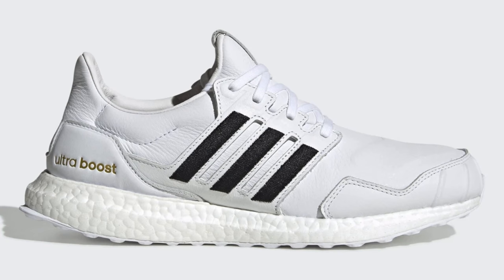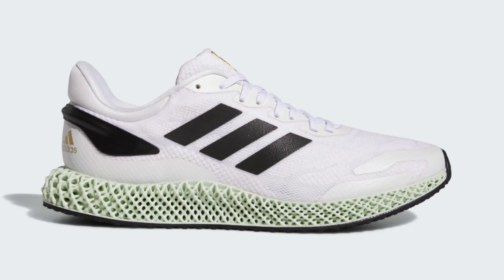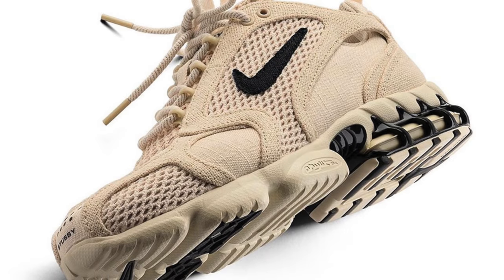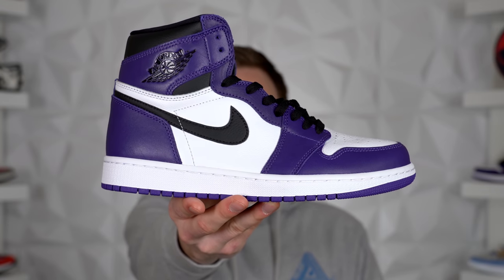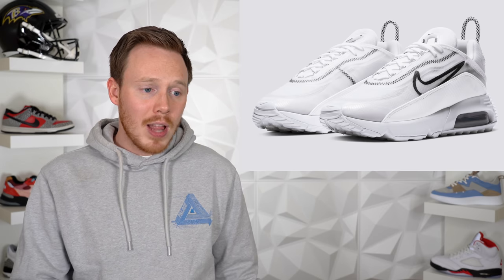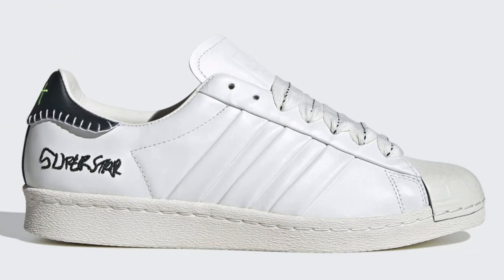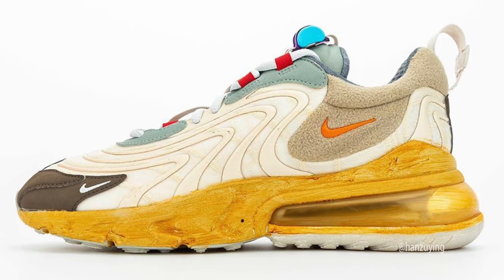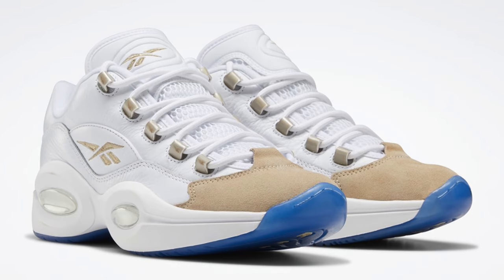2020 Sneaker Releases: SIT or SELL April (Part 1)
Stay home and check out some of the upcoming 2020 Sneaker Releases with me! April 2020 has a lot of solid sneaker drops including Adidas YEEZY sneakers, Air Jordan 1s, Nike x Travis Scott and more!